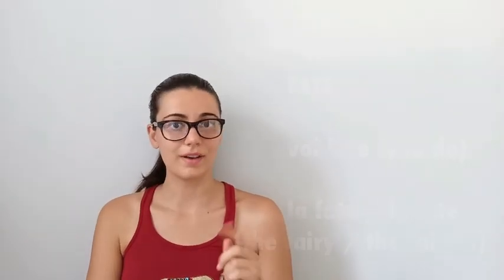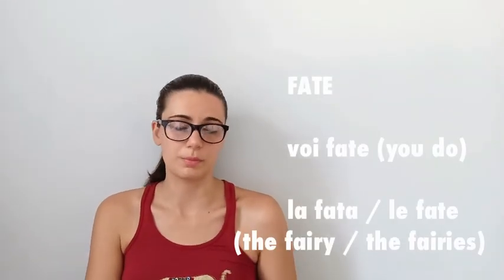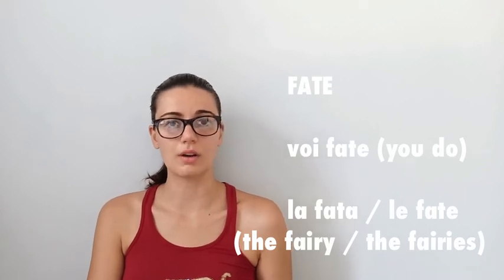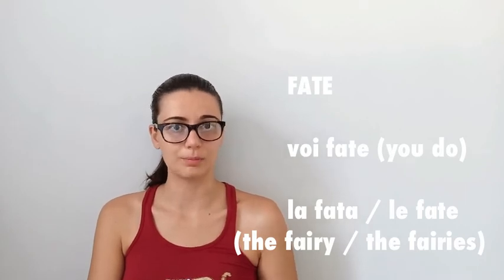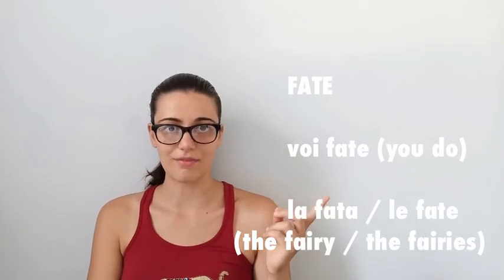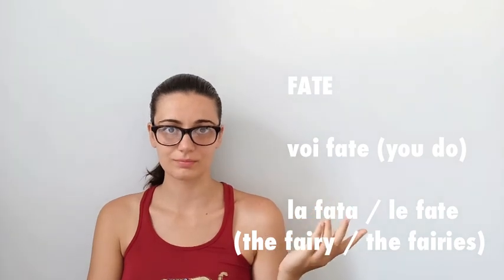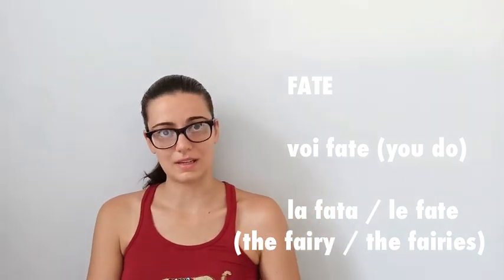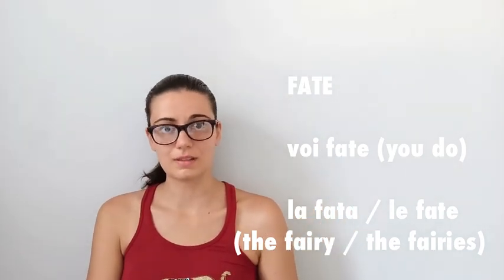Verbo FARE - The verb “to do”… or “to make”?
A very common verb, with a lot of different meanings: a great welcome to the verb FARE!

If you don’t understand the English part, activate English subtitles, but for the Italian, refer on what's on the video!